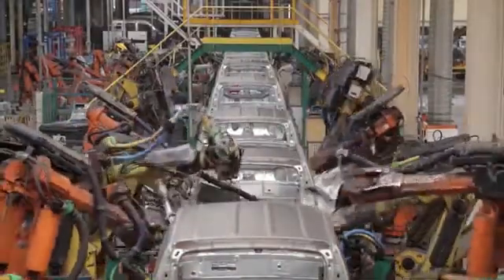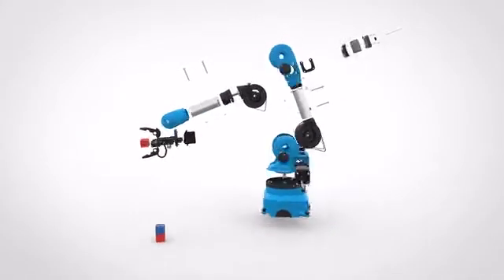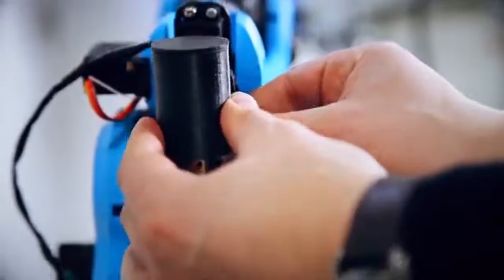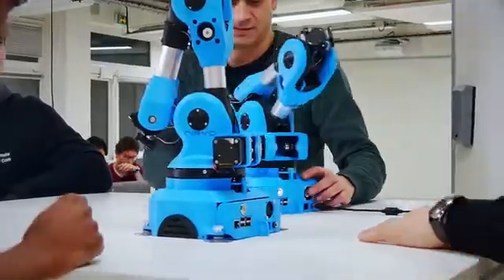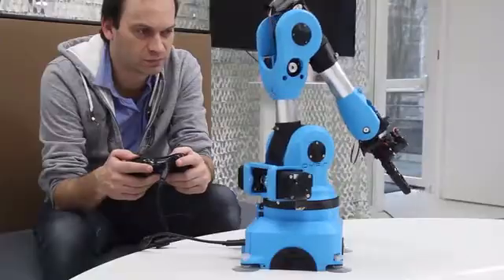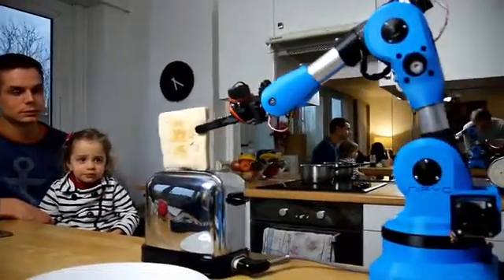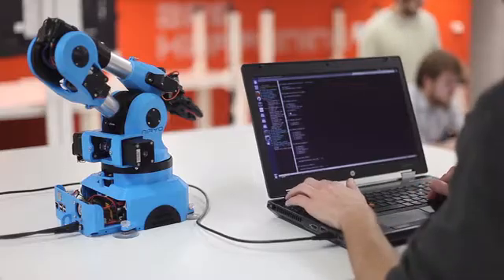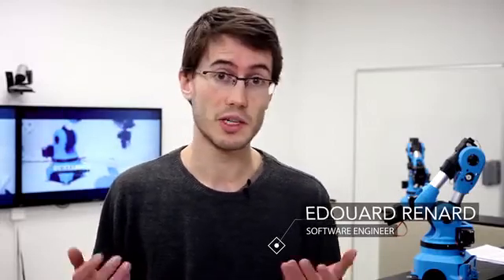NIRYO ONE - an open source 6 AXIS ROBOTIC ARM, just for you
Industrial robots improve every year. They become more powerful and more precise. However, their price is still very high and they are only available for big industrial factories. If you want to get a robotic arm for your home, your school, or your small company, you will have to spend between 20,000 $ and 200,000 $, and most companies will not even bother selling a robot to you.

Our goal is to make robotics accessible for everyone. For us, accessible means two things : low cost and user friendly.We have the dream that everyone can learn robotics and have a better life with a desktop robotic arm.

Niryo One is an accessible 6 axis robotic arm, made for makers, education, and small companies.

The robot is 3D printed and powered by Arduino, Raspberry Pi, and Robot Operating System. STL files and code on the robot will be open source after the first shipments.

More than a product, we are building a complete set of cloud services around Niryo One, and a community around open source projects.